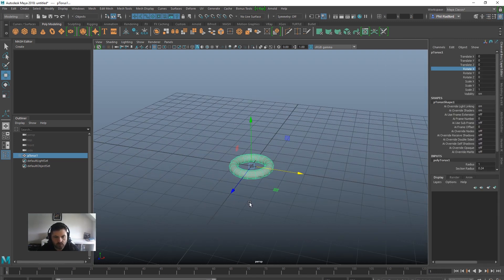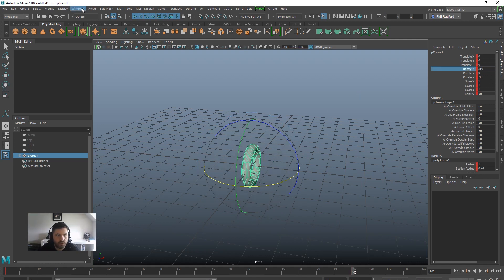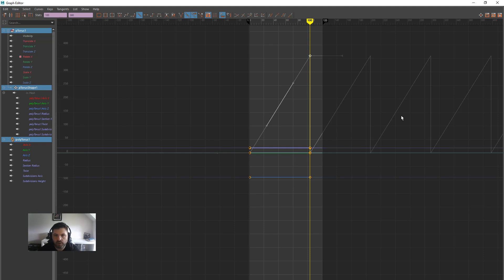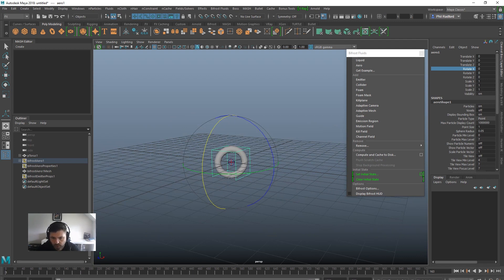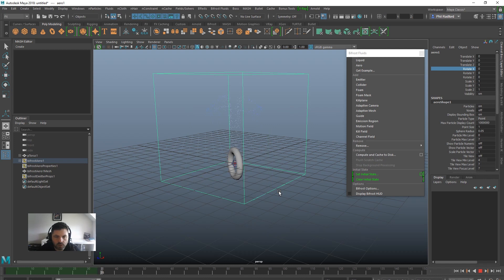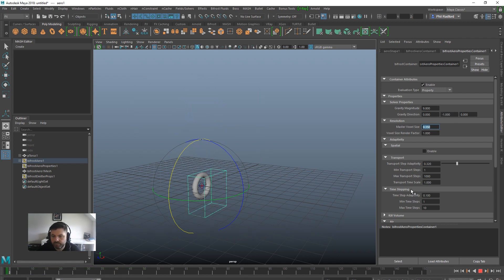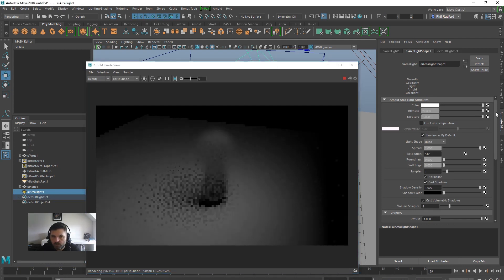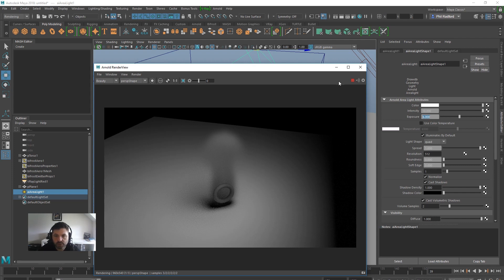Maya Aero Rendering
Before we get into more cool Aero tutorials this is a quick tutorial for those that are having problems rendering Aero from maya using either Vray or Arnold. I cant find any problems apart from the standard Bifrost material not working with Arnold and the Arnold standard material not working with Vray. To conclude, use the bifrost aero material for Vray and the aistandardvolume for Arnold. Simples x
Products, Gadgets and Set up:
Headphones:
OneOdio Over Ear Headphones, Studio DJ Headphones